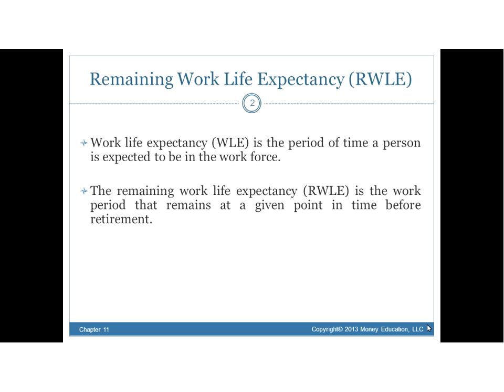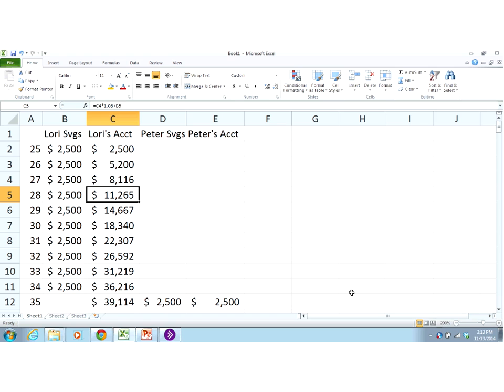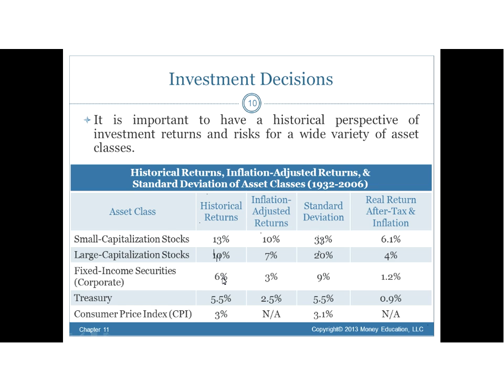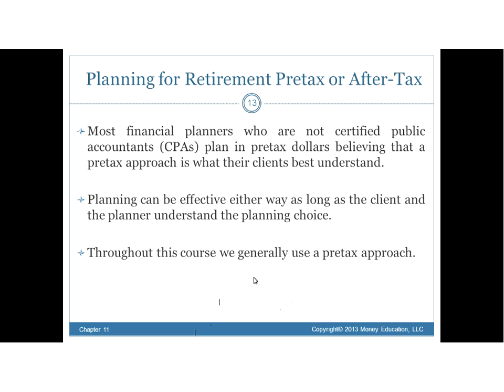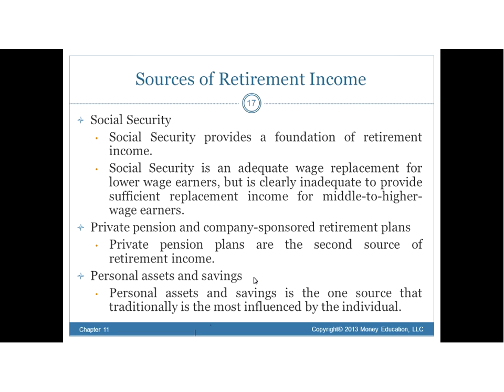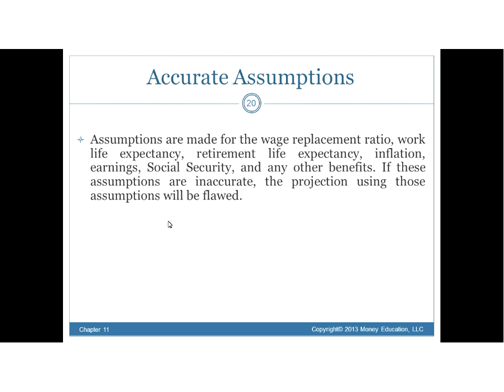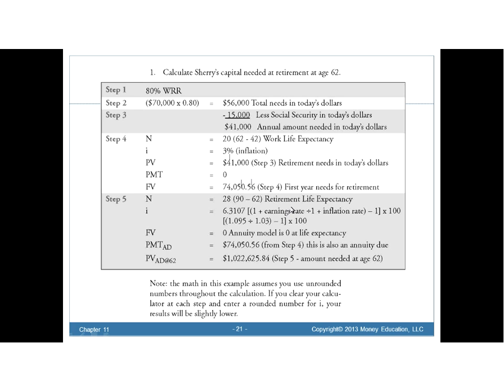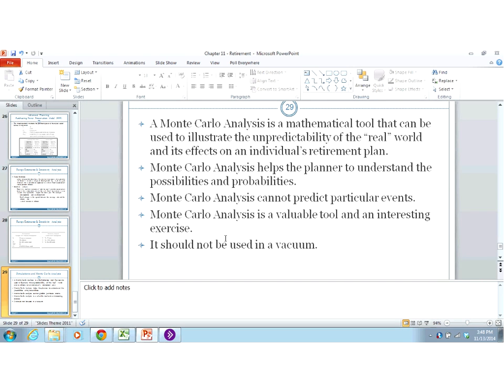Ch 11 Retirement Overview